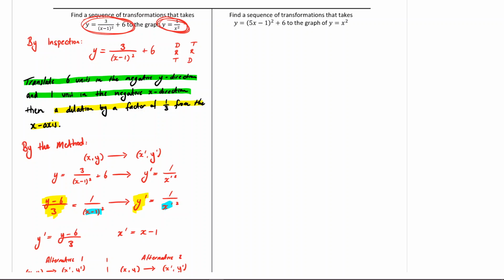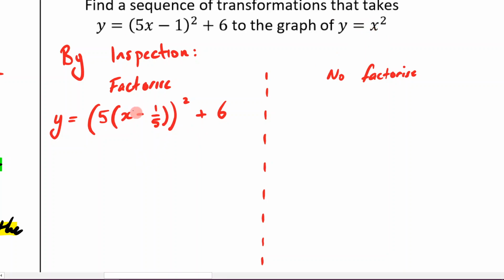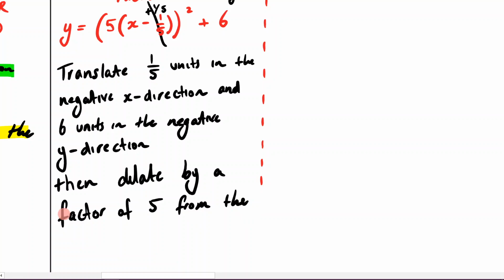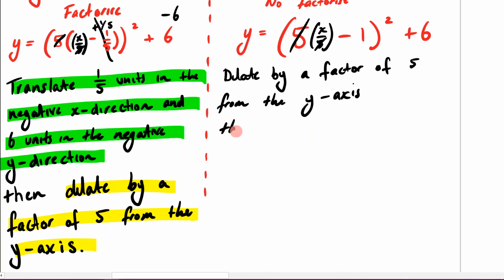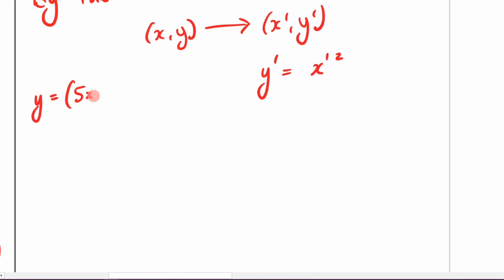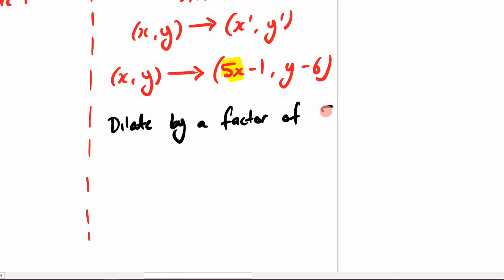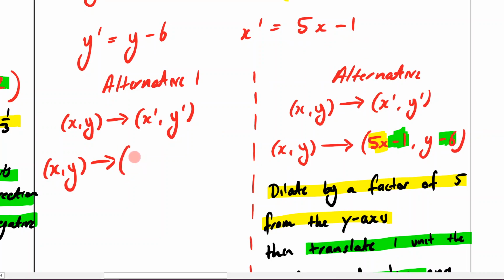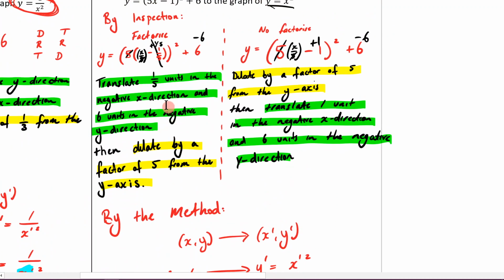Part 6 - Determining Transformations backwards (7D)